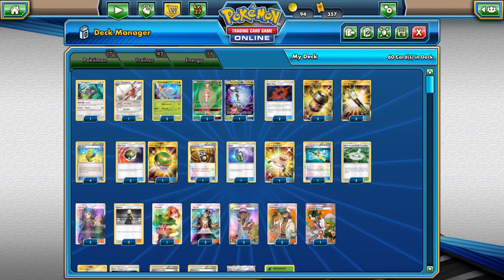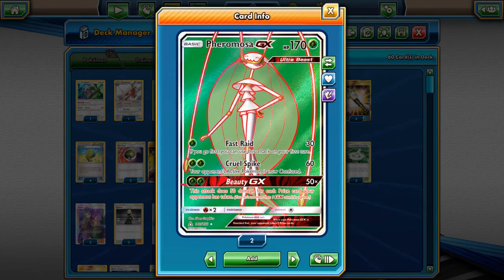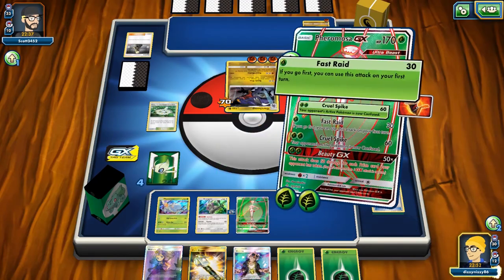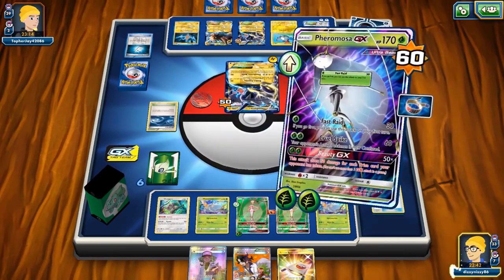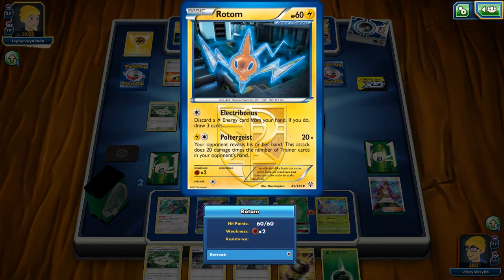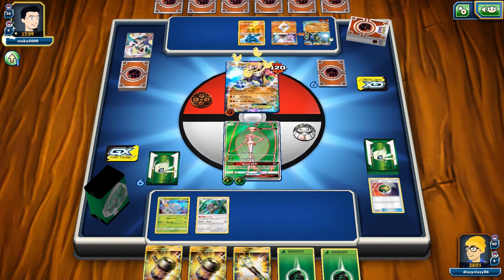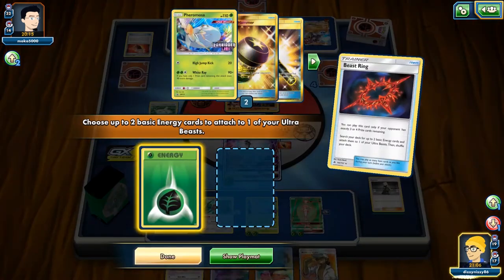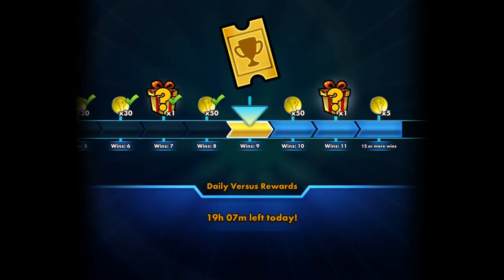Expanded Pheromosa-GX - PTCGO Gameplay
Finessing with Pheromosa. Taking a look at an Expanded Pheromosa-GX that is a lot of fun to play as it is a fast deck in terms of setup and has the special attack of fast raid that allows pheromosa to attack on the first turn.